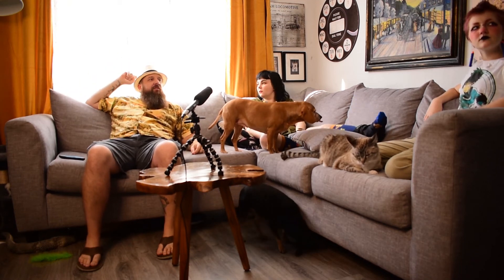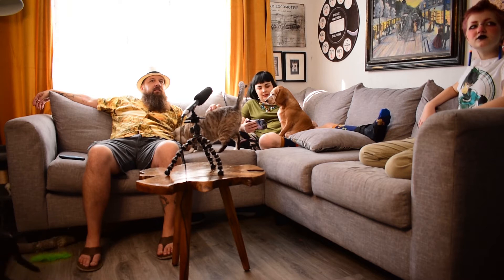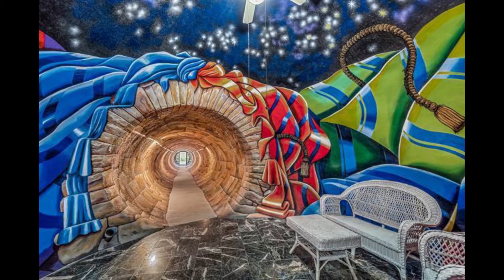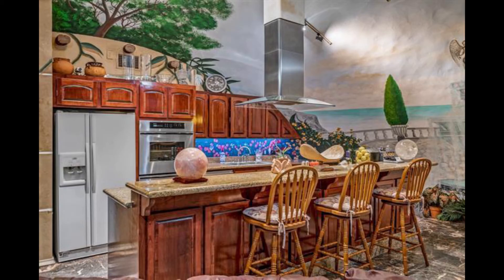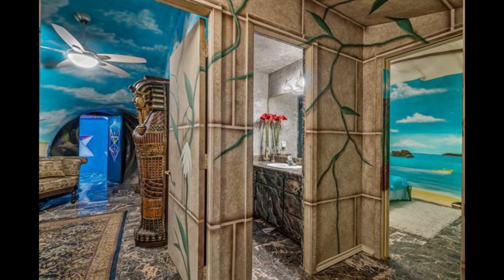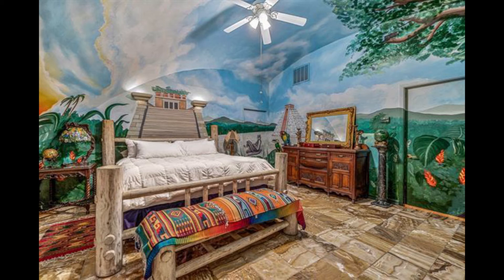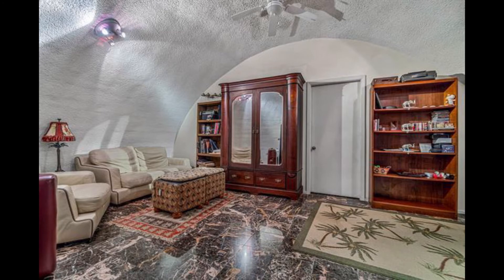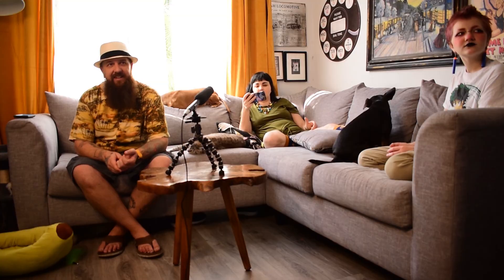Is there too much going on in this house?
My name is Marvin, I am a comedian from sunny South Florida. I upload videos weekly to this channel and it can be anything from trying new foods to letting Google translate a list of instructions for me. Feel free to follow my other social media accounts: